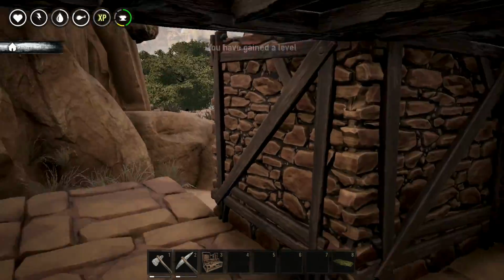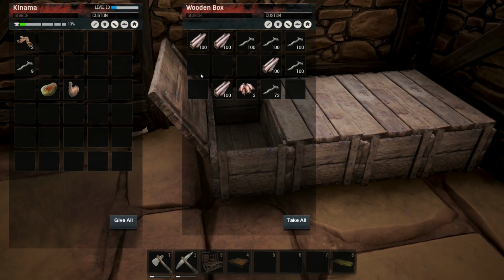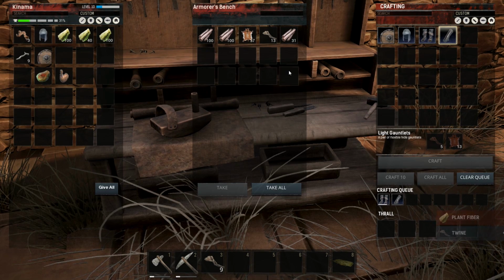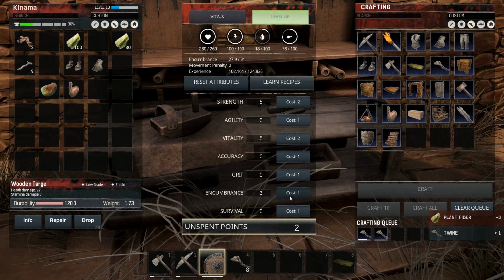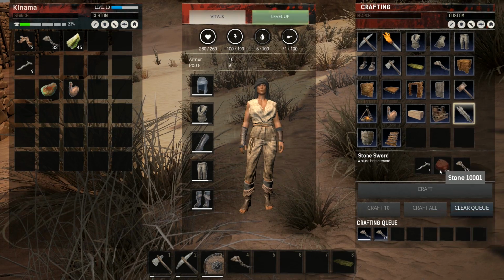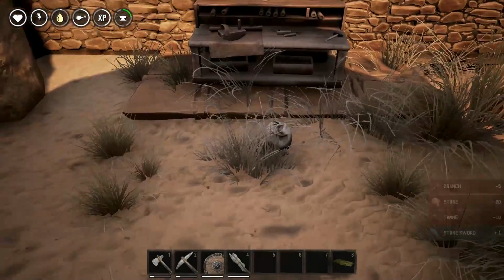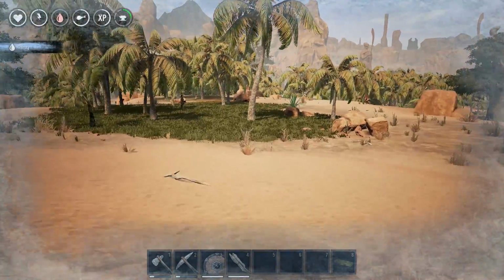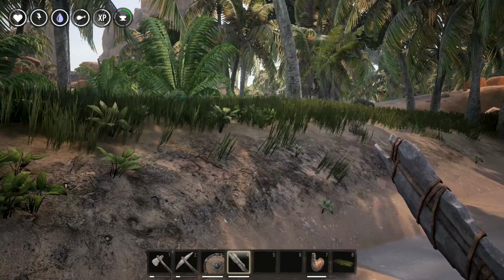Conan Exile | 03 | Building and the Armory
Conan Exiles is a new Early Access game from Funcom. Its a crafting survival game with a new take on NPC control. you can also summon Gods to do your work for you as  you try to conquer your enemies. See below more details:

Explore shadow-haunted ruins of ancient civilizations and discover great treasures and knowledge. Learn about the people who inhabited this world before and what led to their demise through inscriptions, wandering NPCs, and the environment itself.
CALL UPON THE POWER OF THE GODS
Cut out the hearts of your enemies and sacrifice it upon the altars of your god to earn their blessing. Summon and take direct control of huge, towering avatars and wreak havoc on your enemies as you crush their homes and drive them from their lands.
DEFEND YOUR LAND WITH AN ARMY OF SLAVES
Enslave the criminals of the exiled lands and force them to join your cause and defend your territory. Put them through the grueling Wheel of Pain to break their will, then turn them into archers, crafters, entertainers, and more. Find rare thralls for the greatest rewards!
DOMINATE YOUR ENEMIES
March forth to war against your enemies, use explosives and see their fortifications crumble to dust, then unleash your savage fury with brutal attacks that will see heads rolling and limbs flying. Find or craft a wide range of weapons and armor.
PLAY TOGETHER OR ALONE
Play alone locally or fight for survival and dominance in persistent multiplayer on public servers. You can also host your own server and invite others to join you in a world where you have full control of the rules and settings. Want to play with just handful of friends? Try co-op mode!